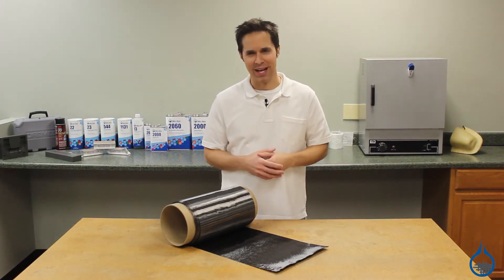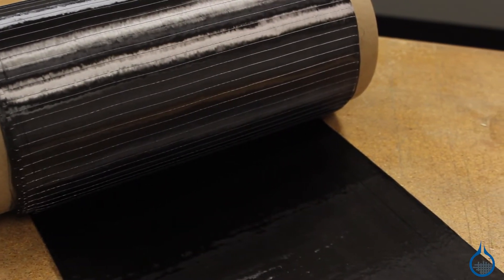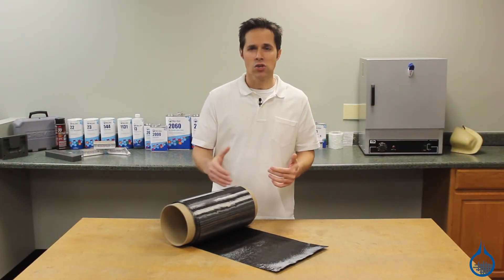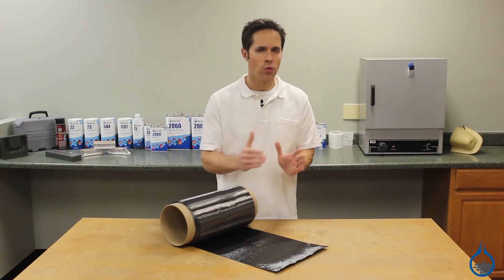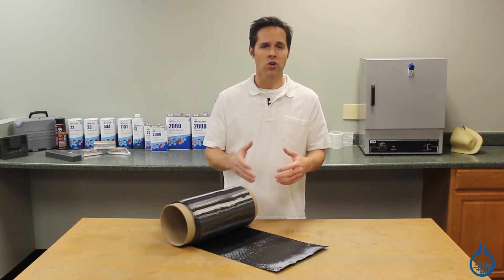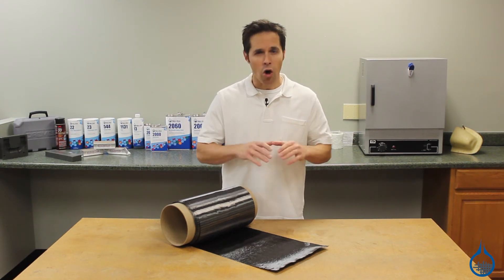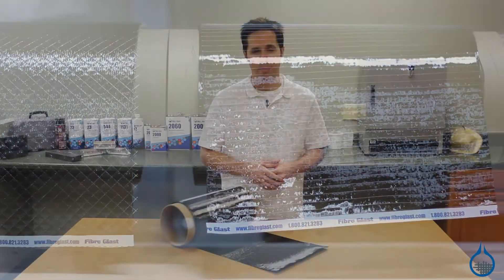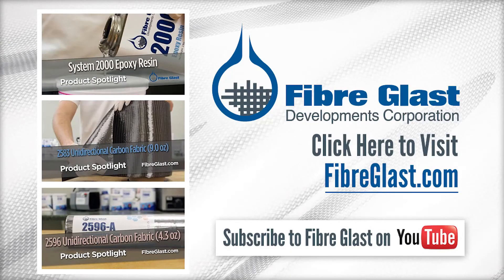Unidirectional Carbon Fabric (4.0 oz)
Our Lightest Weight Unidirectional Fabric

This unidirectional fabric is made from a standard modulus fiber making it suitable for a wide array of projects—while still boasting a tensile strength of over 700 KSI—six times stronger than steel! It is our lightest variety of unidirectional carbon fabrics—perfect for precision layups. It is non-woven, so there is no crimping of the fibers and less than 3% of polyester binder is used on one side to allow for the highest possible density of carbon fibers.

The 4.0 oz is commonly chosen as a reinforcement for precision parts, like UAV’s, model airplanes, model boats, or other recreational parts.

Features
• Unidirectional fabrics add strength in just one direction
• Never-twisted SM fiber with a tensile modulus of 33.4 MSi and strength of over 700 KSI
• Flawless, outward surface after curing
• 12" wide fabric lays up seamlessly side-by-side
• Wets out quickly and easily with epoxy resin
• Fatigue resistance for durable strength

Tips
• Ideal for precision and light weight parts for drones, UAV’s, model planes, model boats, hiking sticks, pressure vessels, and model aerospace projects.
• If your application calls for higher strength properties, consider our 4.3 oz #2596 Unidirectional IM Fabric.
• To maximize strength properties, use with an epoxy, like our System 2000 Epoxy Resin (#2000).